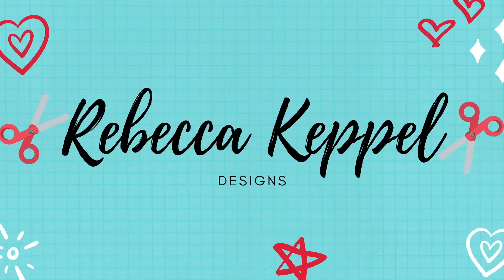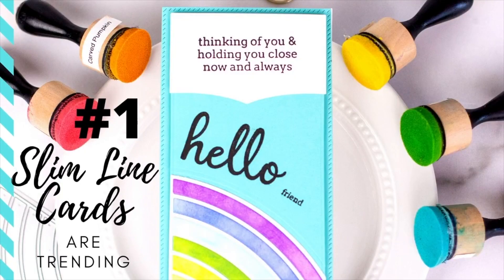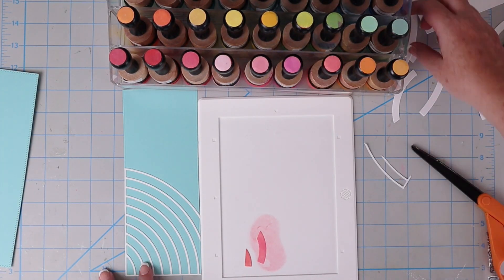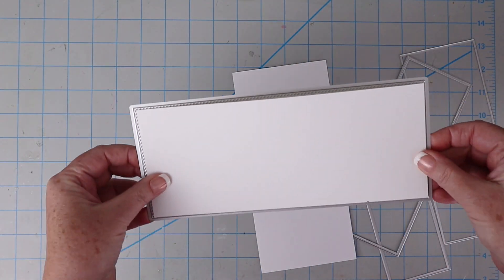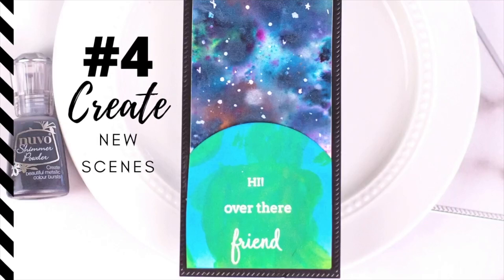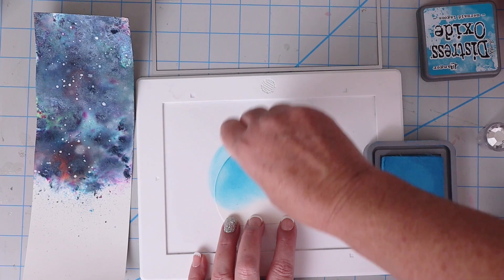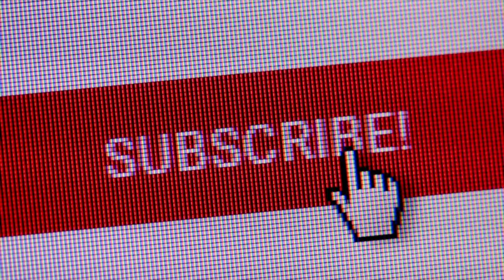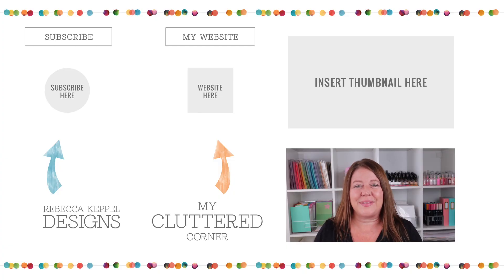Why Everyone's Making Slim Line Cards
Ever wonder why everyone's making slim line cards these days? Here's why! Slim line cards are a great change from everyone's most used size, A2. With a different design comes different ideas on how to set up a card scene. Plus slim line cards are super trendy and lots of cardmaking companies are creating stamps and dies especially for creating slim line cards! Slim line cards make it easy to create unique scenes on cards too like galaxy backgrounds.

This video is part of my support small cardmaking businesses series.

• Waffle Flower Mini Media Mat

• Heavy Base Weight Card Stock- Sea Glass- 10 pack - Gina K Designs

• Heavy Base Weight Card Stock- Coral Reef- 10 pack - Gina K Designs

• Heavy Base Weight Card Stock- Key Lime - Gina K Designs

• Ranger InksMini Ink Blending Tool 1in. Round

• Ranger Inks Mini Ink Blending Replacement Foams

• Distress Oxide Spun Sugar

• Distress Ink Pad Oxide Picked Rspbry

• Distress Oxide Ink Pad - Abandoned Coral

• Distress Oxide Ink Pad - Carved Pumpkin

• Distress Oxide Ink Pad - Squeezed Lemonade

• Distress Oxide Ink Pad - Fossilized Amber

• Uni-Ball UM 153 Signo Broad Point Gel Pen - White - Pack of 3...